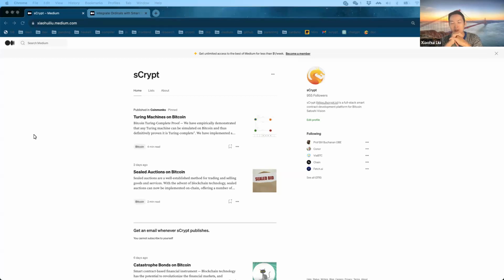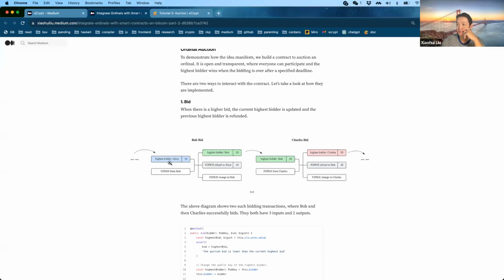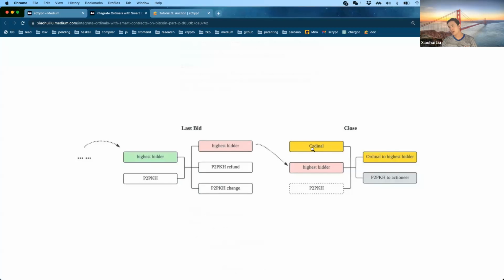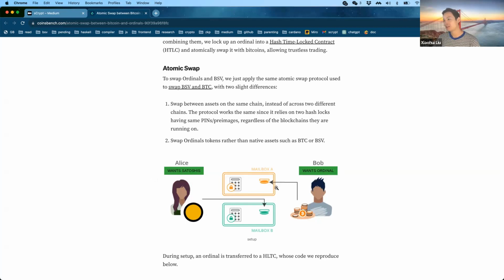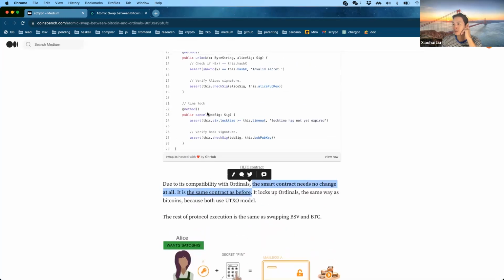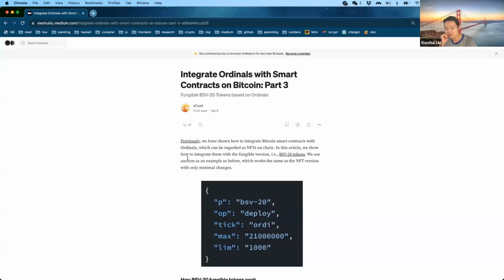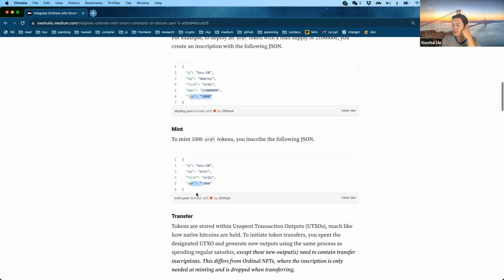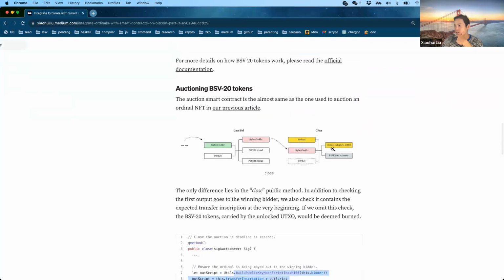sCrypt Community Call: Ordinals 2